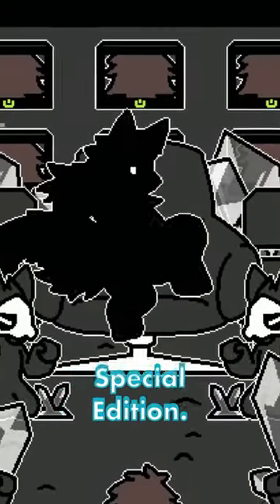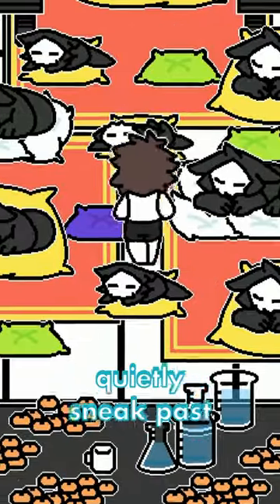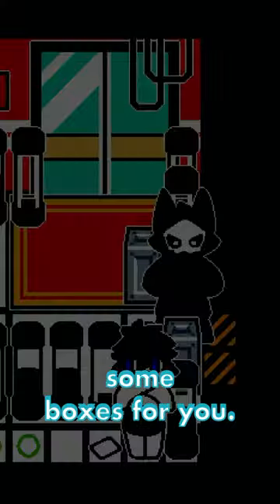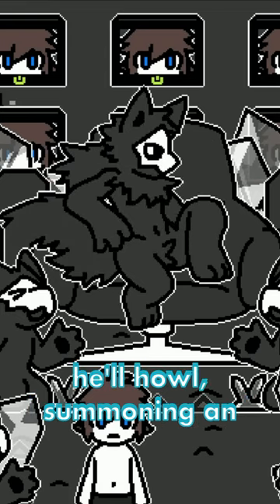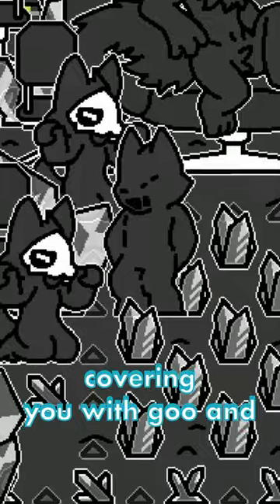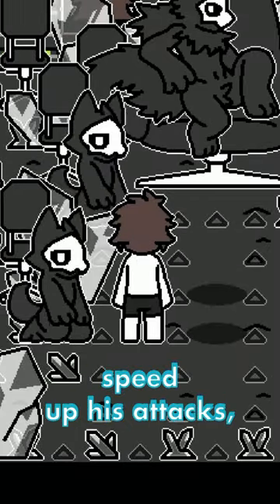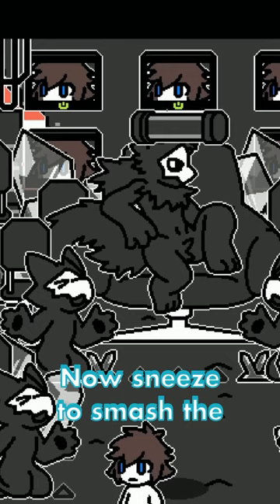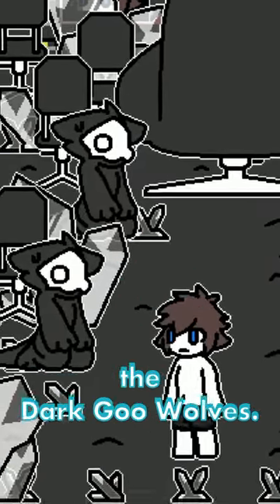Changed Special Edition Wolf King Boss Guide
Changed Special Edition Wolf King Boss Guide | Changed Special Edition Transfur Furry Transfur Transformation Goo Puro Colin Dragonsnow garoshadowscale